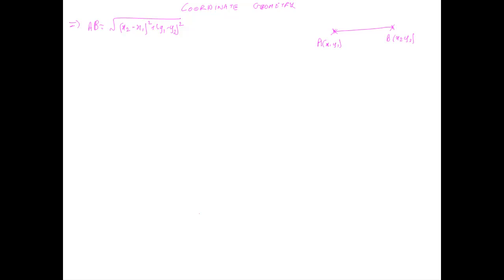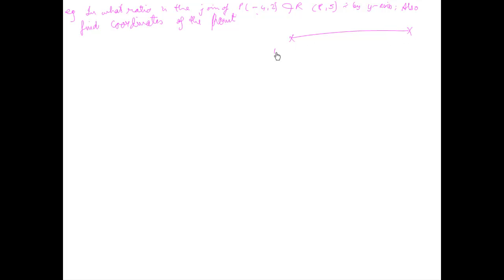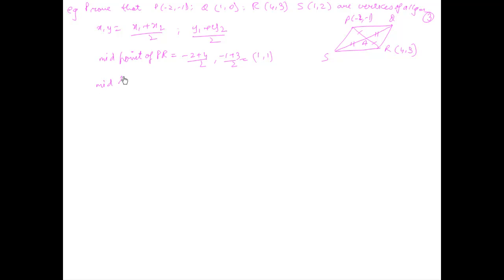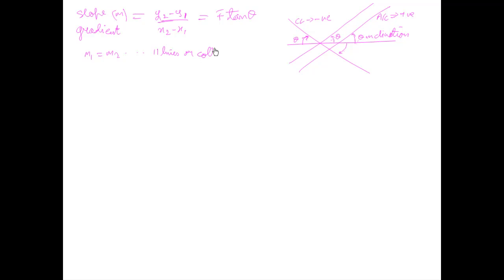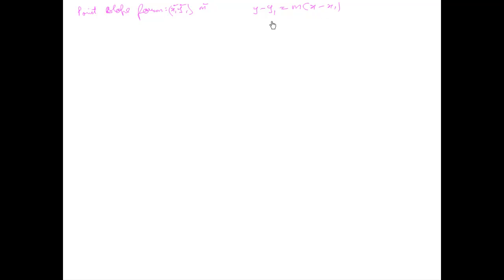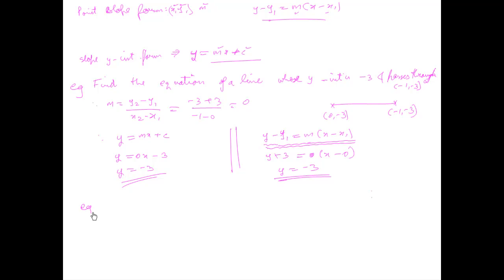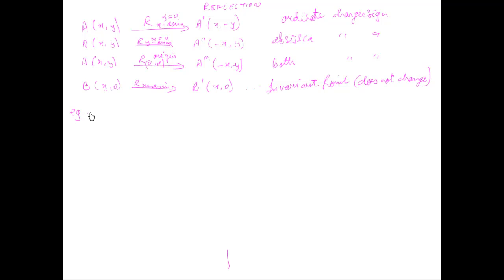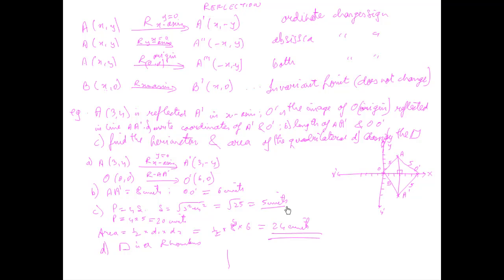3a Co-Ordinate Geometry - Crash Course Lesson